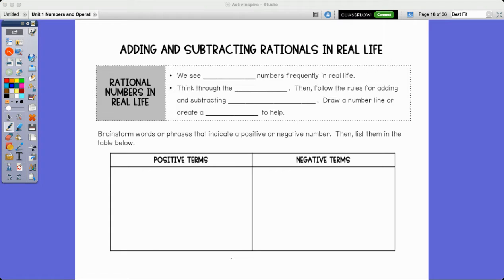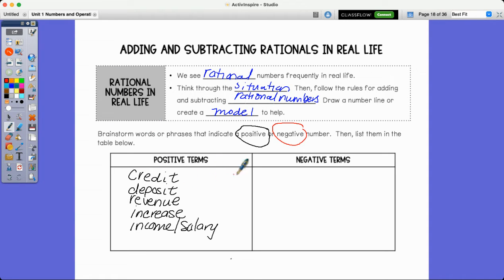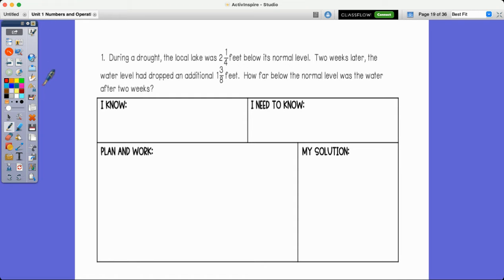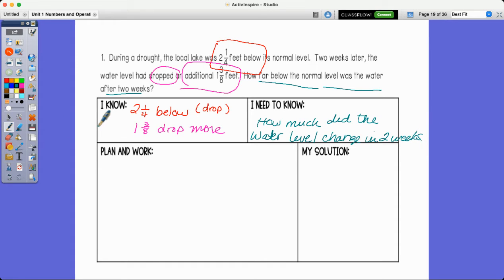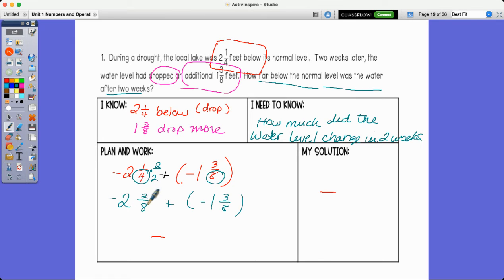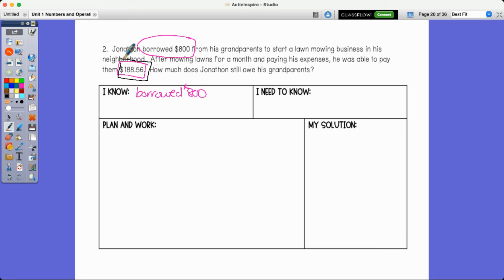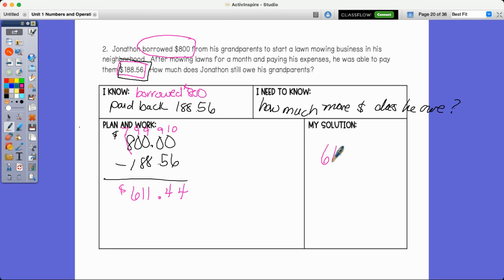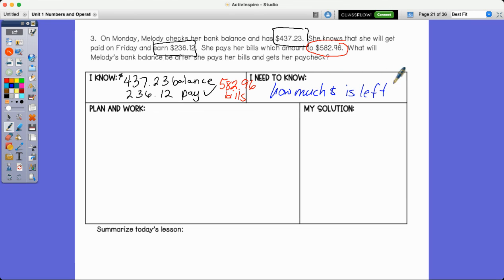Adding and Subtracting Integers in Real Life